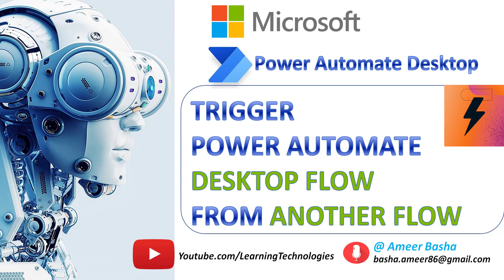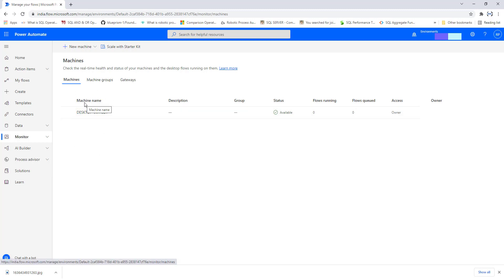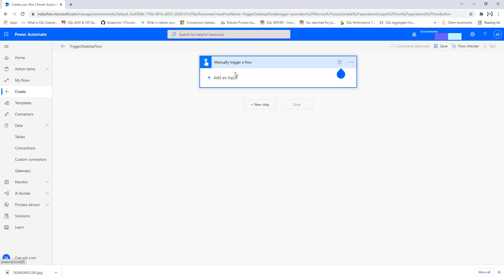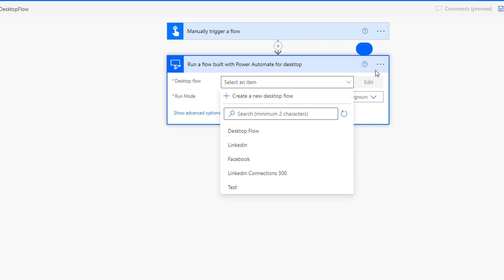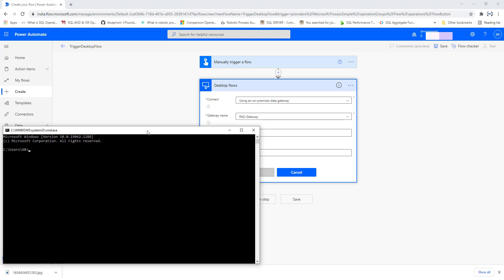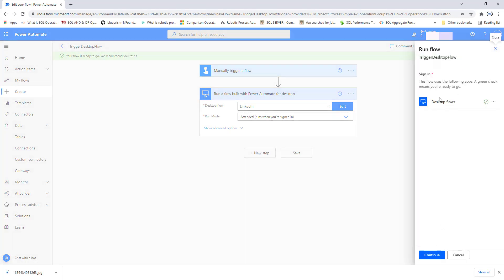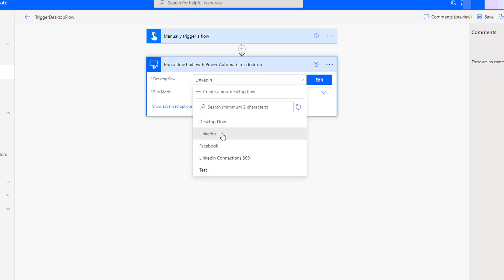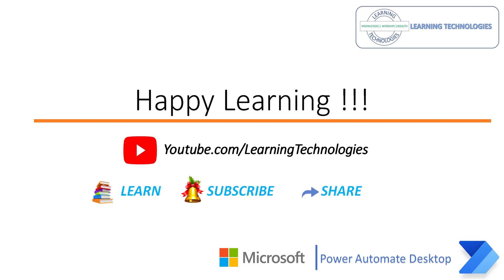Power Automate Desktop || How to trigger Power Automate desktop Flows from another flow ?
00:00 How to trigger Power Automate desktop Flows from another flow ?
04:43 By using an On-Premises data gateway
07:58 By using Directly to machine